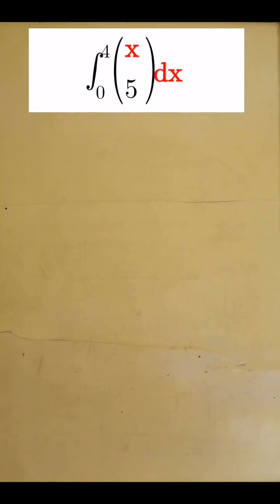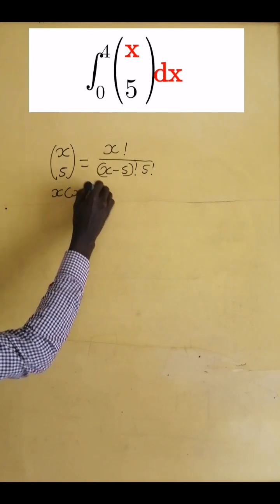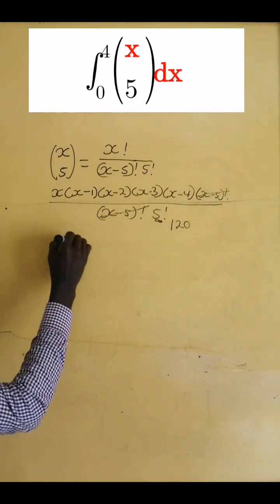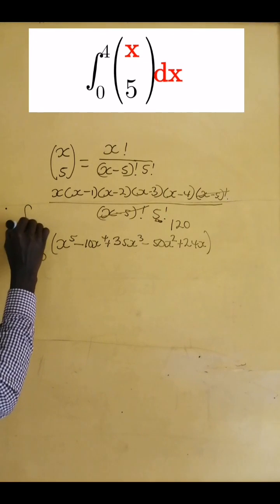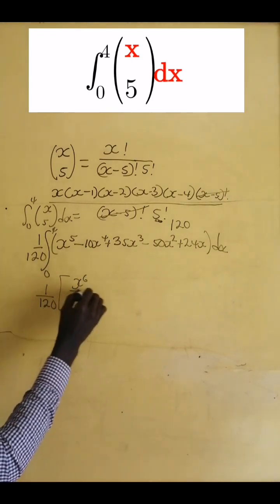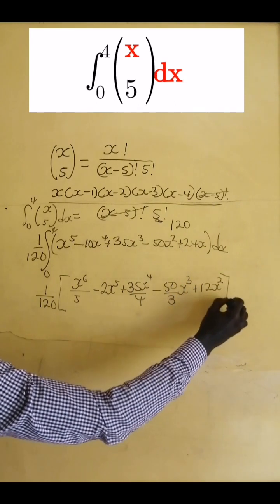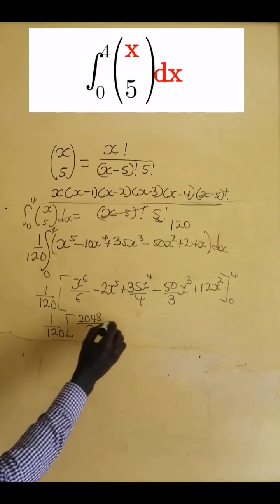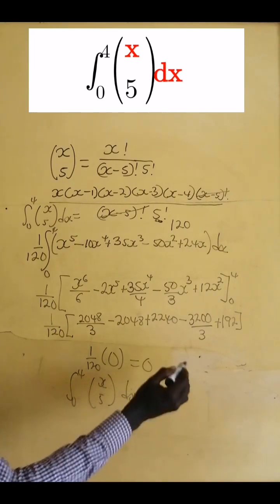MIT integration Bee 2023 Q5 | int(xC5)dx from 0 to 4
In this mathematics video tutorials, I have explained how to integrate  MIT integration Bee 2023 question 5. I hope this step- by-step explanation will help you in your MIT integration Bee competition.